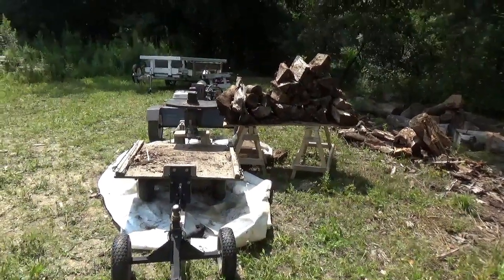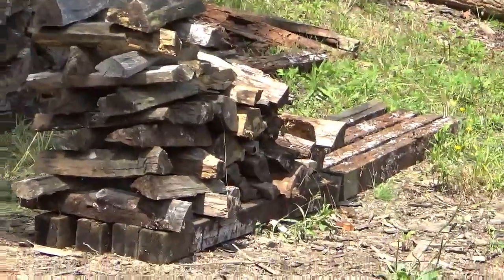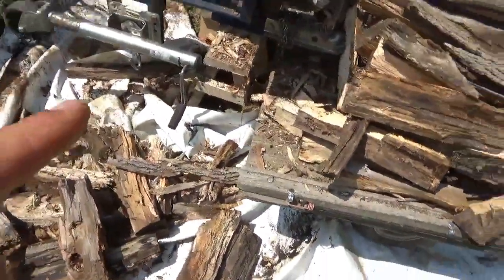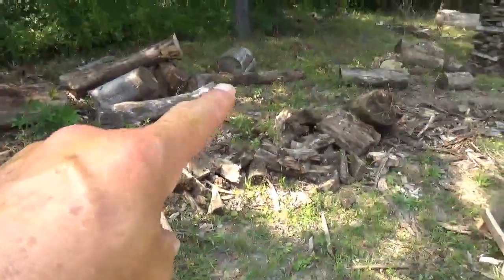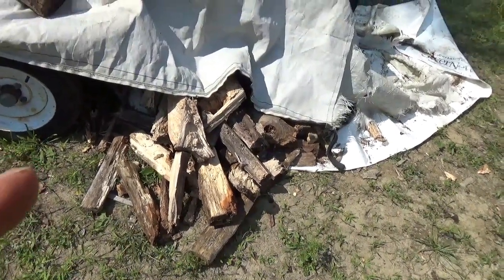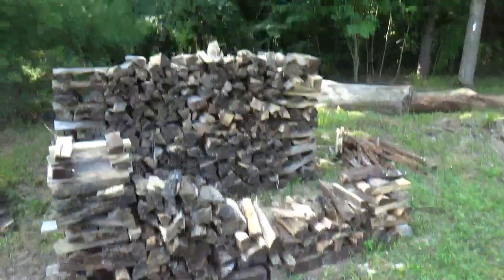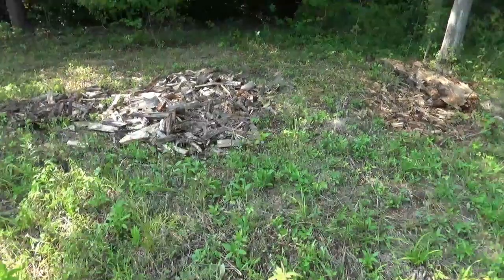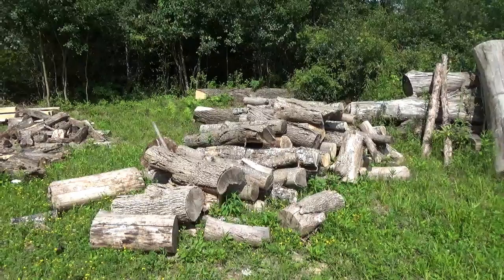firewood project, splitting and stacking, August 3, 2023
starting second facecord.  Splitter workspace in feed